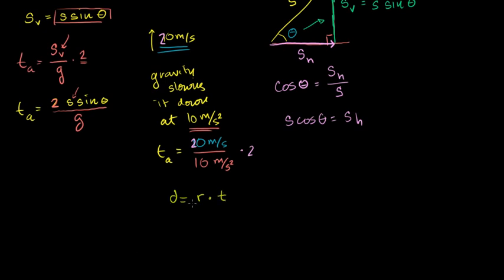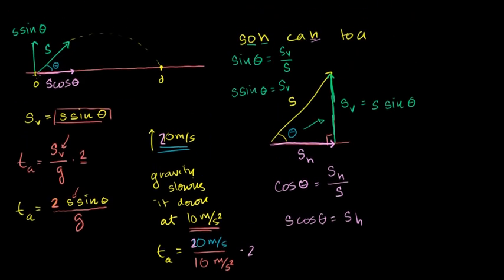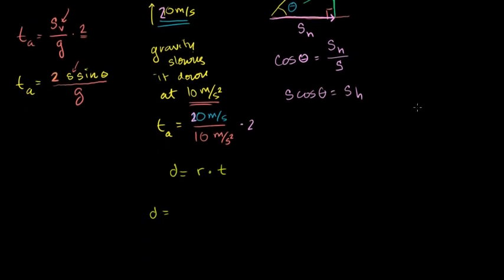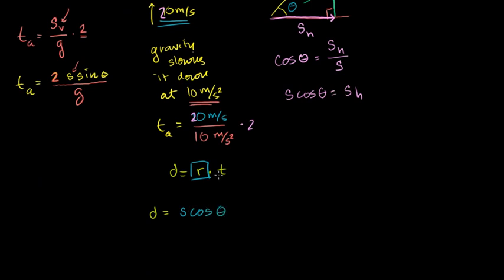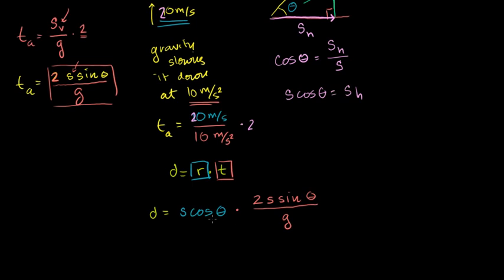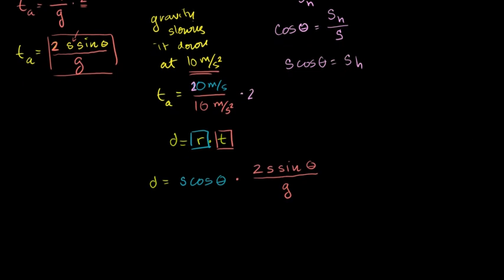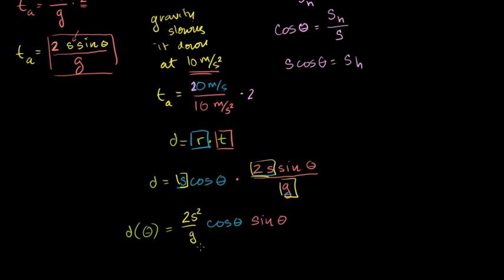Optimal angle for a projectile part 3 Horizontal distance as a function of angle and speed